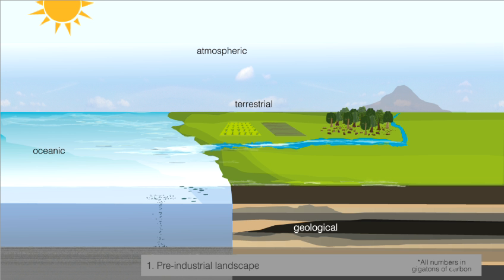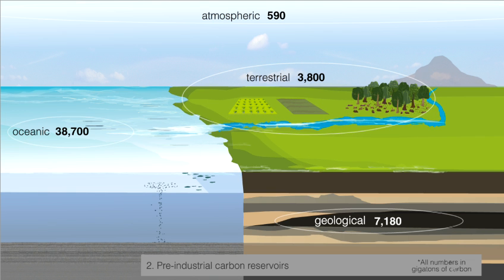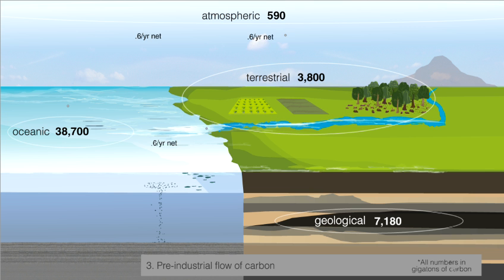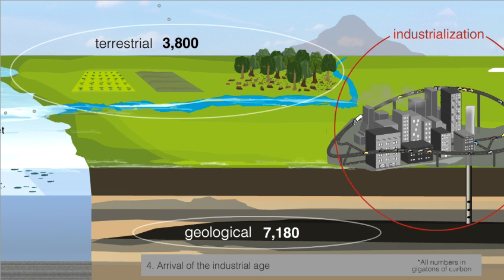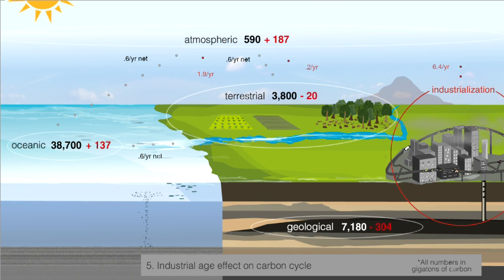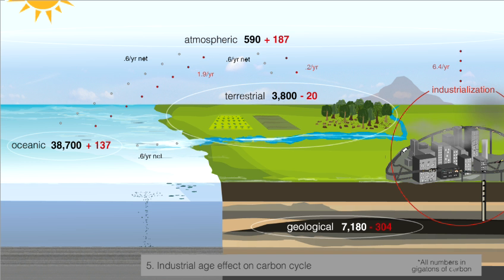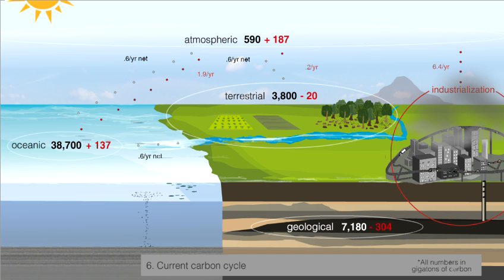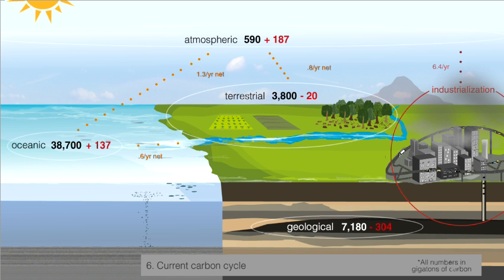GAO: Depiction of the Global Carbon Cycle Changes Over Time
In six steps, this animation depicts the changes that have occurred over time to the global carbon cycle, including the amount of carbon existing in and moving between the planet's major carbon reservoirs before and after 1800.